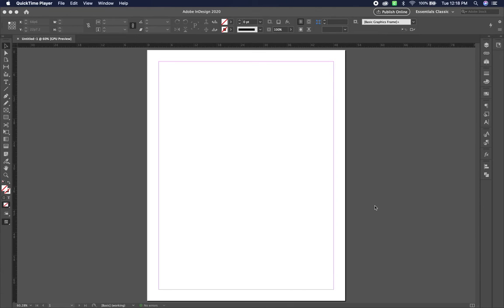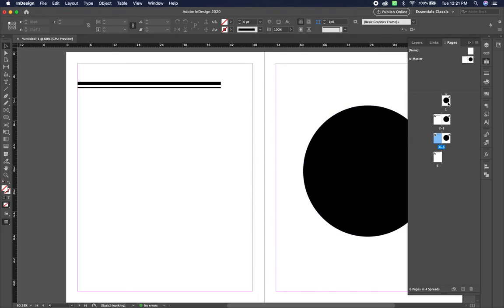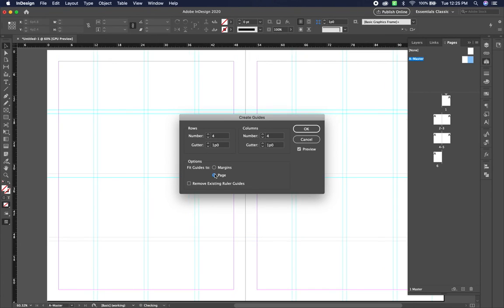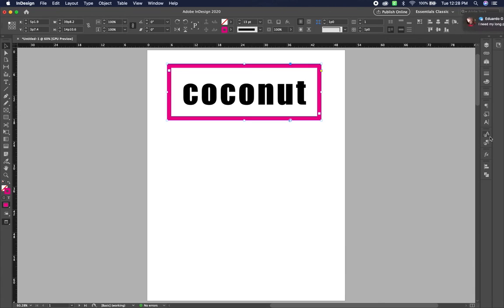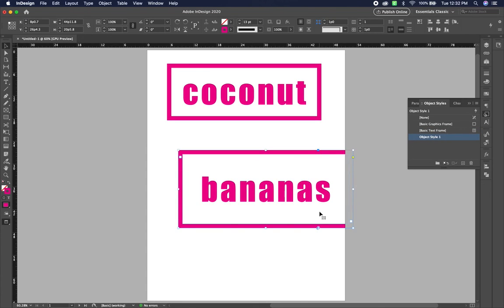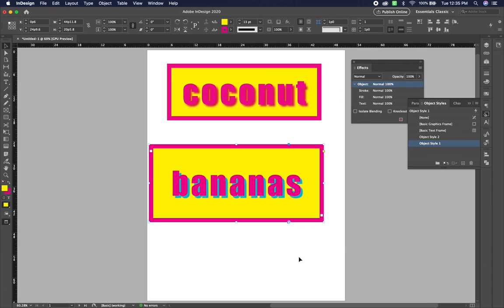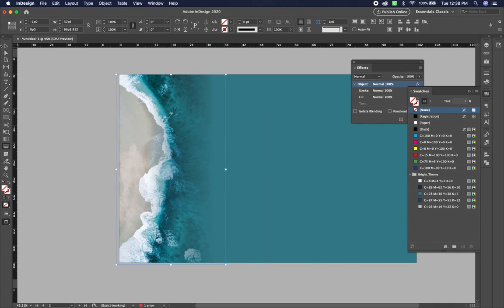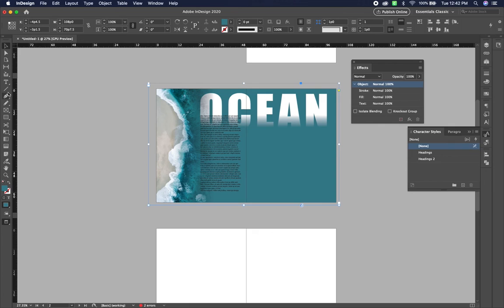InDesign, MP, gradient, effects, SSYT